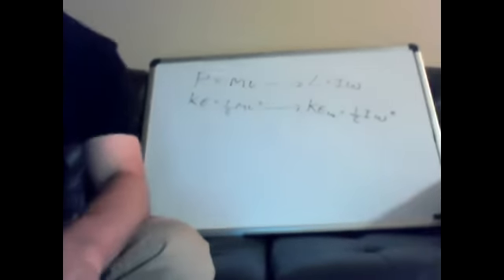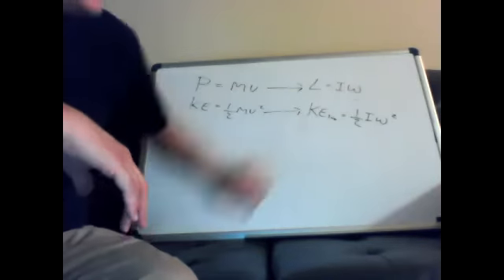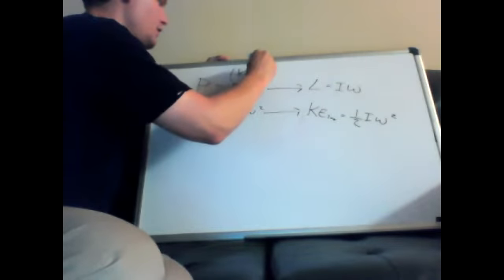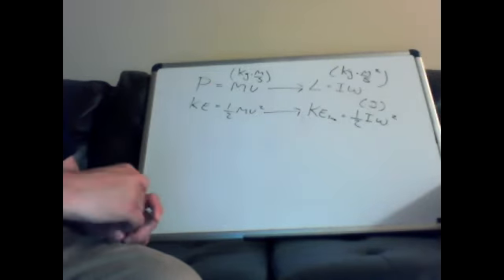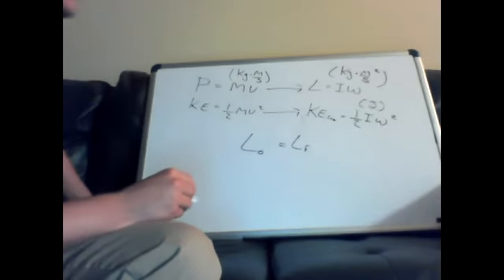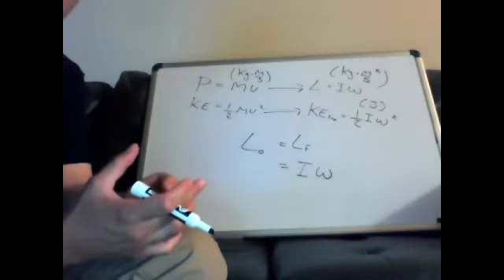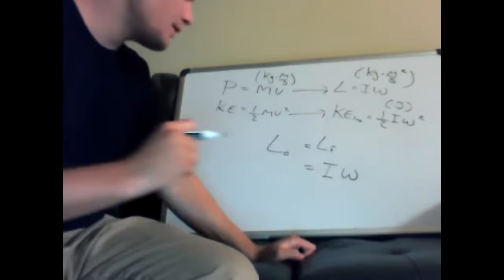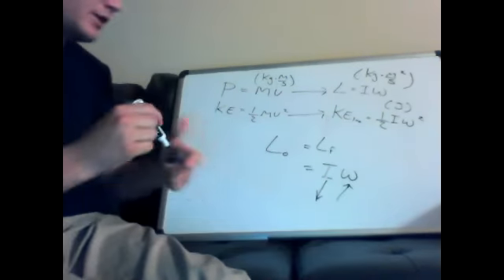Intro to Angular Momentum and Rotational Kinetic Energy